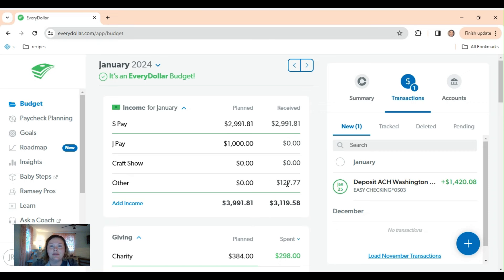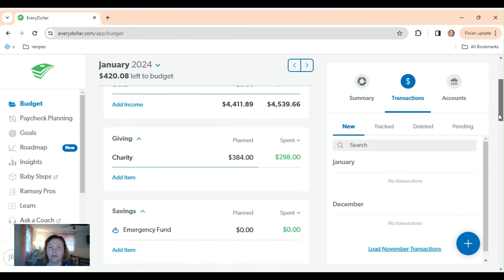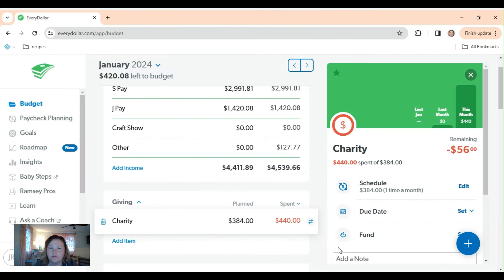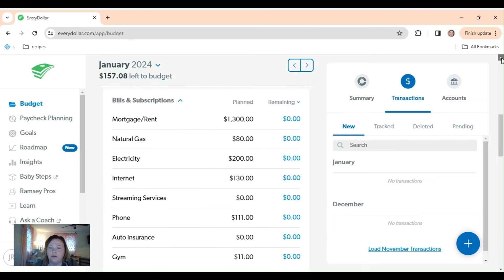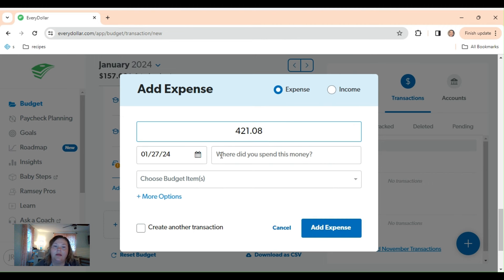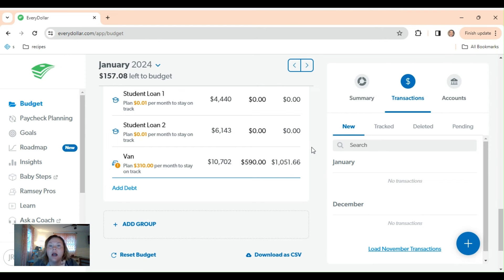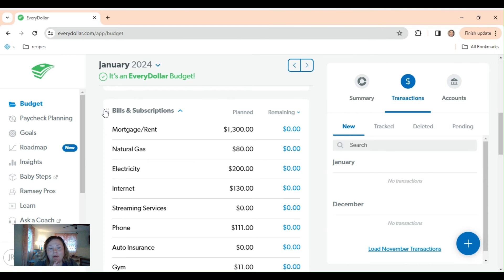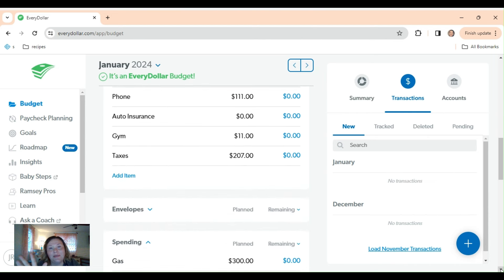Paycheck Budgeting in EveryDollar How Much Debt Did We Pay?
hey everyone! I am sharing our final paycheck in the month of January! Still on the struggle bus operating EveryDollar.